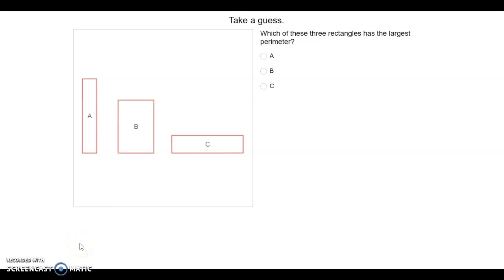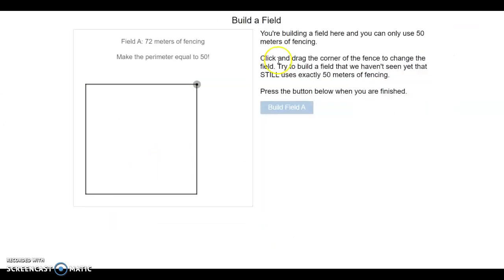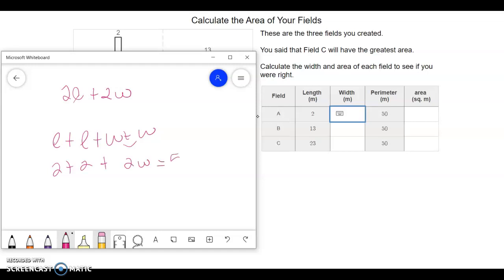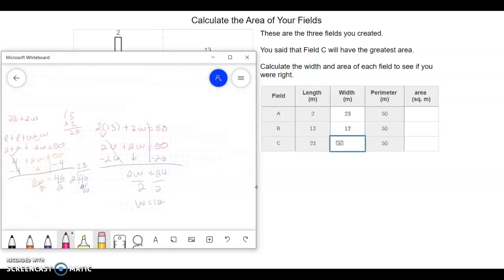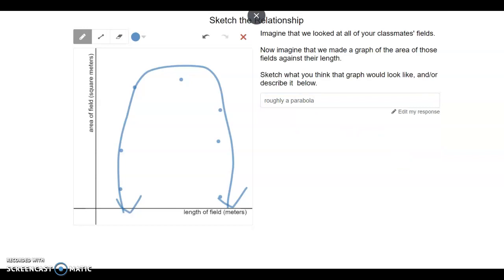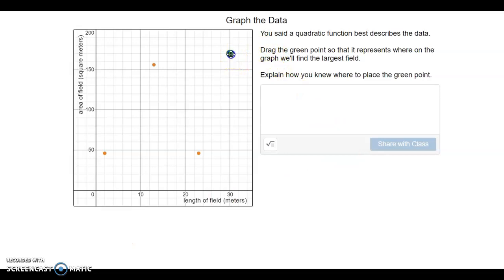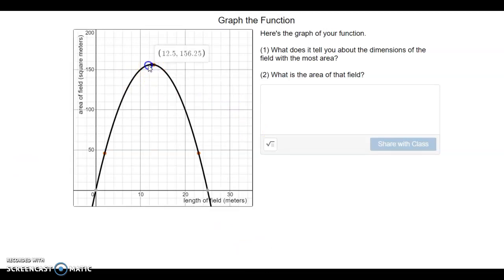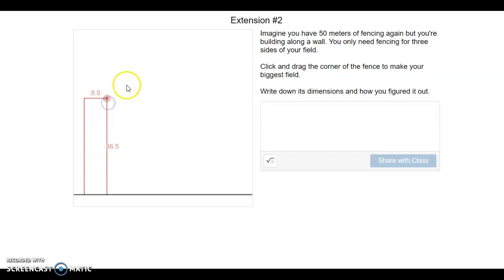Modeling with Quadratics